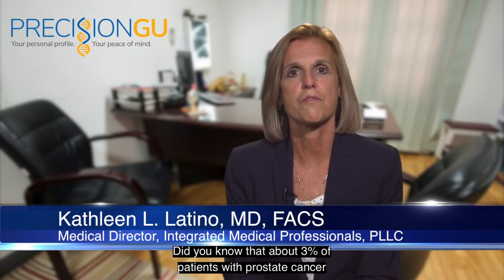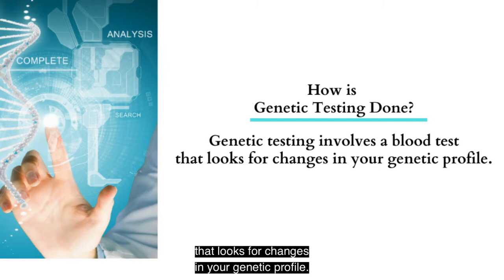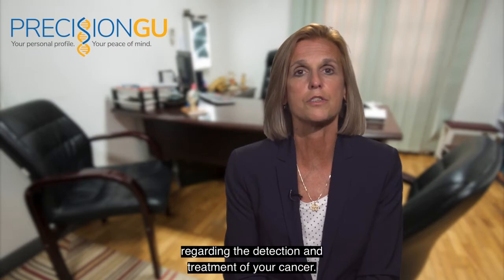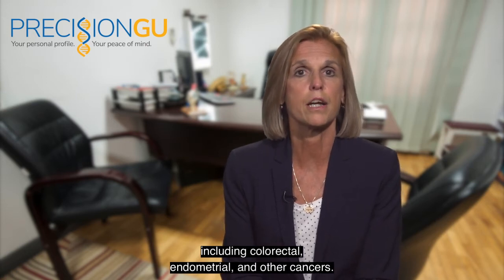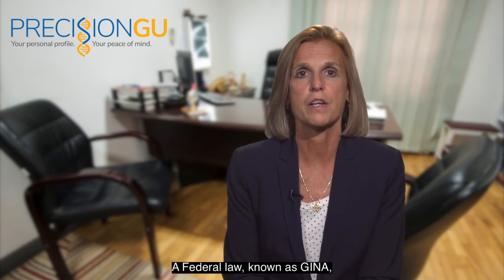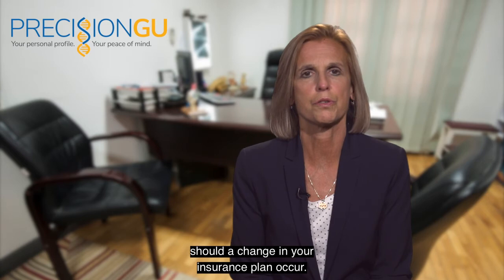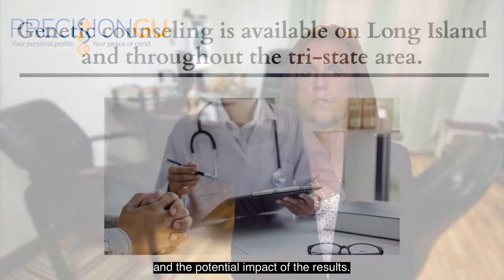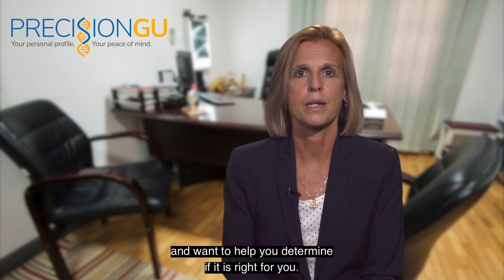Dr. Kathleen L. Latino discusses Germline Testing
Advanced Urology Centers of New York (AUCNY) is comprised of community physicians committed to providing the highest level of medical service available at affordable fees.

The doctors of AUCNY continue to practice in the neighborhoods they have been serving for years, while affording them access to technology and services that are just not available to most medical groups.

We treat all urologic diseases and conditions, including erectile dysfunction, hematuria, impotence, kidney cancer, kidney infection, kidney stones, male infertility, overactive bladder, premature ejaculation, prostate cancer, prostatitis, sexual dysfunction, testicular cancer, urethral cancer, urinary incontinence, vasectomy, and more.